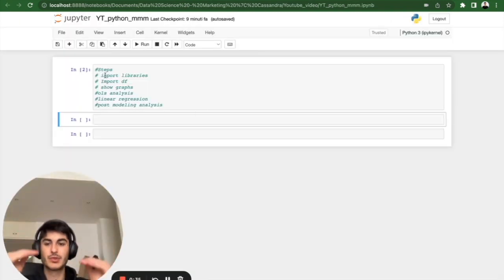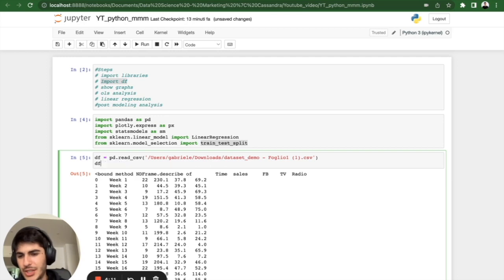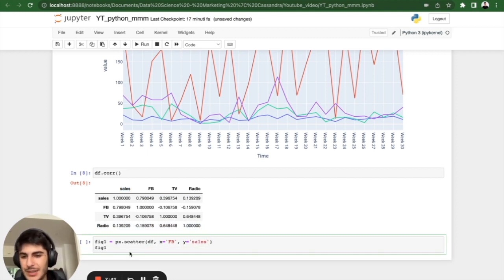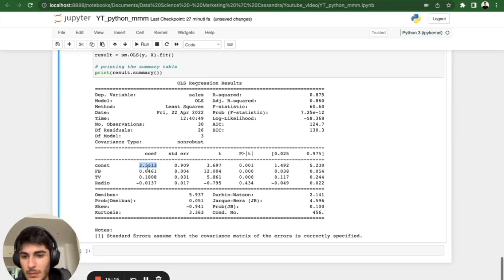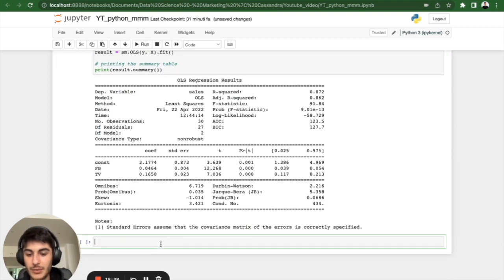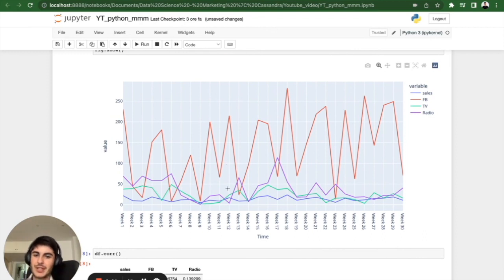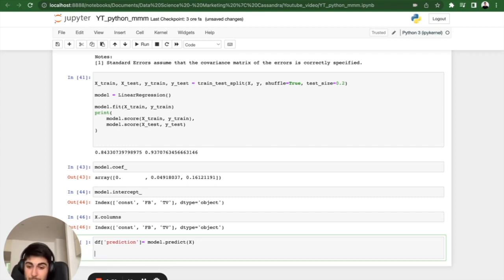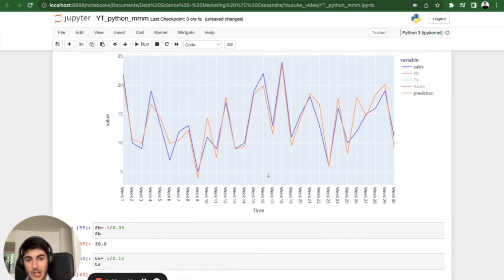Pilot Tutorial: Marketing Mix Modeling using Python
How can I do a Marketing Mix Modeling using python?

This is the most common question we’ve received in the past monthsAfter the series:

- MMM using Python
- MMM using Facebook Robyn (with R)
 - The Theory behind MMMI introduce to you:

It’s a test episode to check if this format can be useful to our viewers.

In the episode I dive in into:
- Data exploration
- Feature Selection
- Modeling

Structure of the episode:

0:00 Intro
2:00 Import libraries
3:52 Import dataset with pandas
5:35 Exploration analysis
9:15 OLS analysis
15:00 Train Test Split
16:00 Modeling with LinearRegression
22:00 Post Modeling Analysis
27:00 End Notes